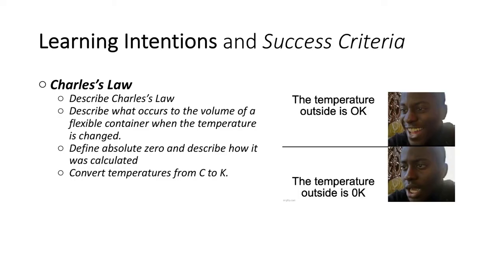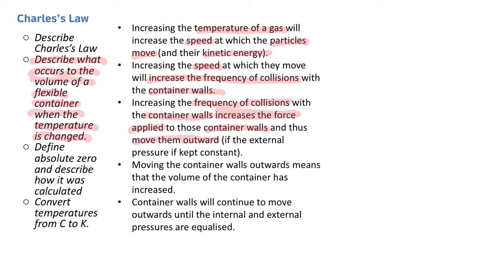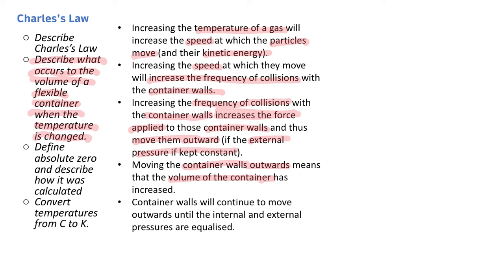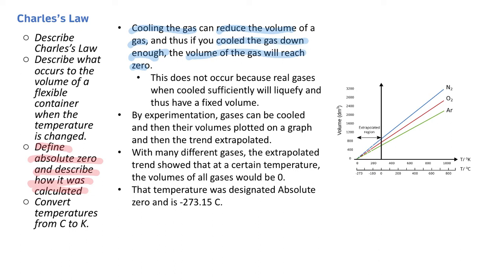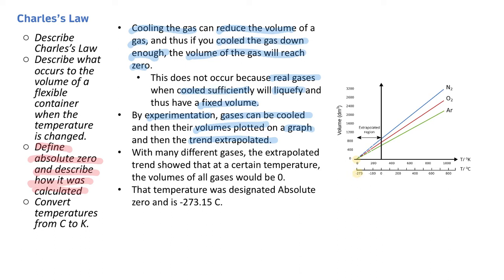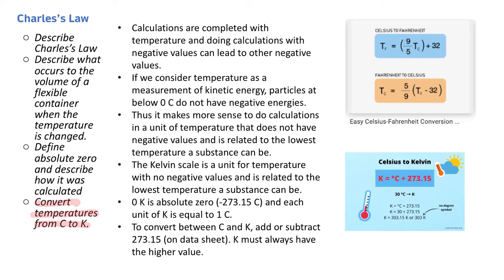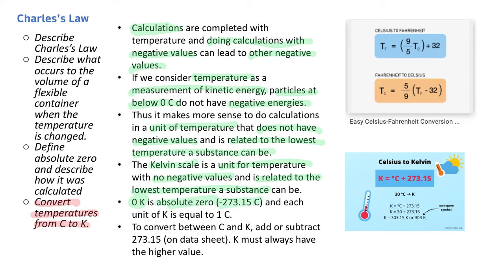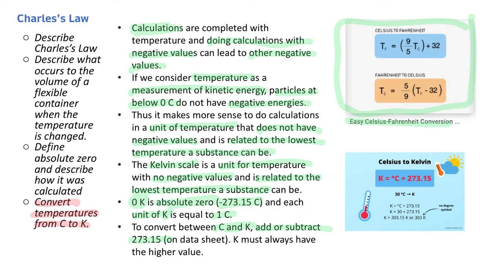CG10 - Charles's Law